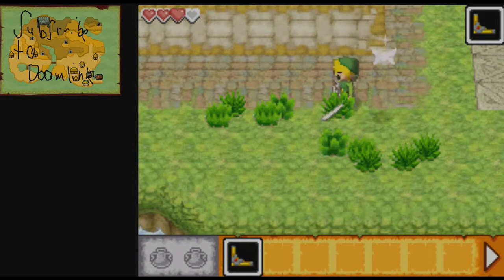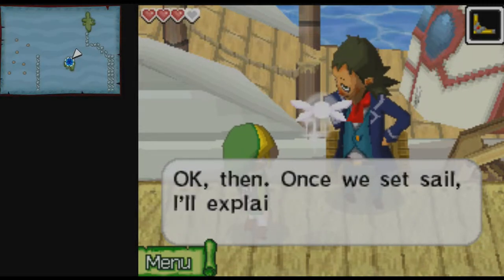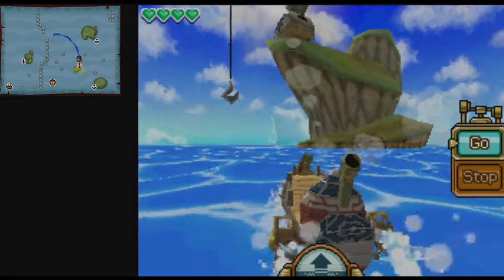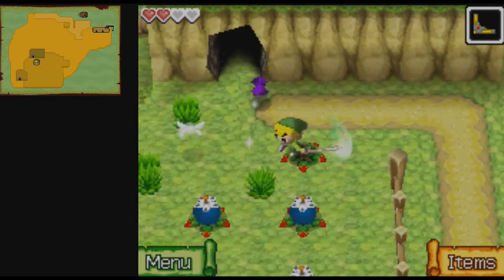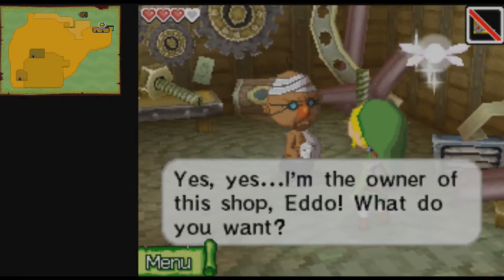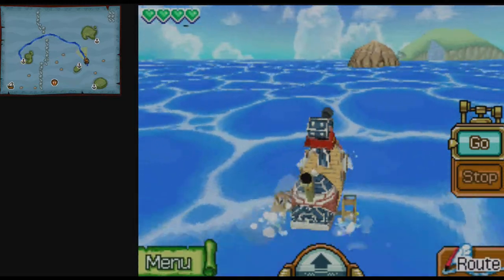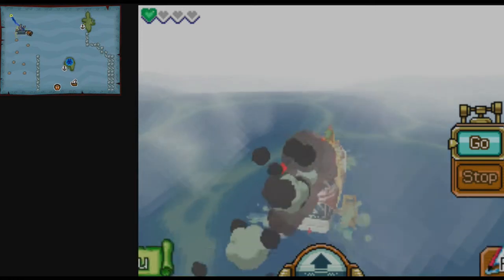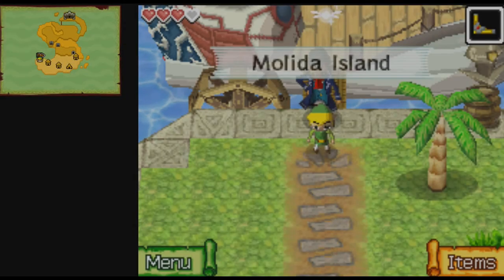Let's Play Zelda: Phantom Hourglass [7] A Cannon From Cannon Island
In this video, we depart Mercay Island and head north, only to realise that we can't traverse north directly and have to blow a hole in some rocks to access the north from the north-western side. Therefore, we go to a very subtly- named location called Cannon Island to get the contraption we need.